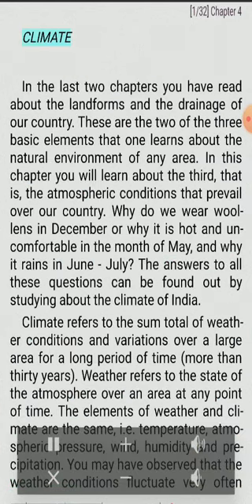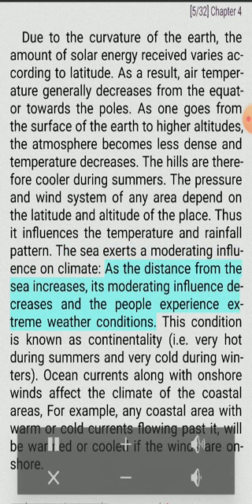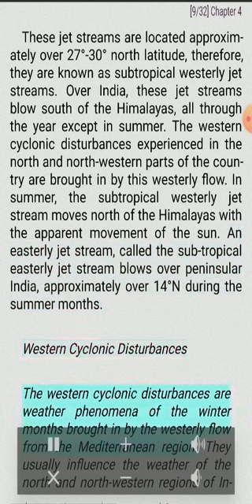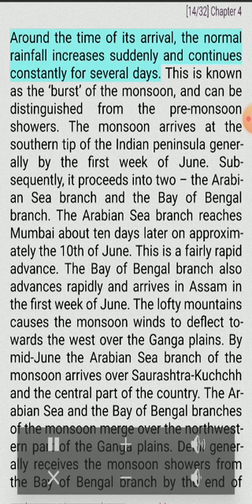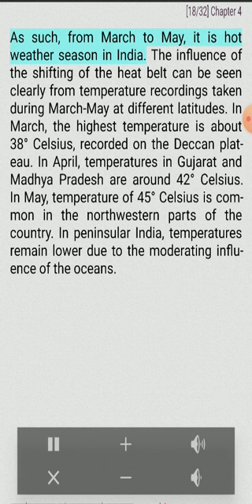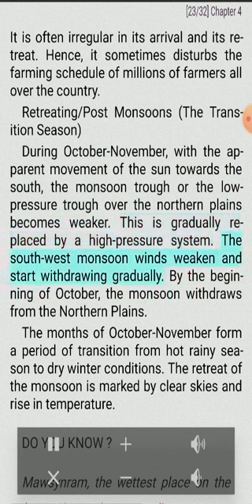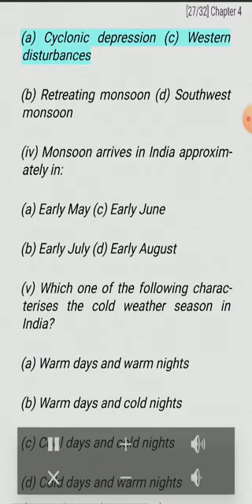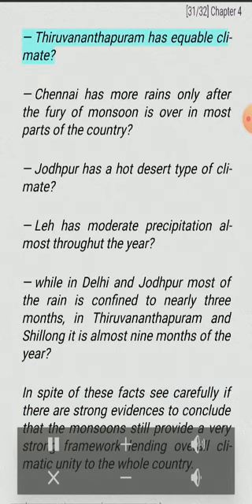Chapter 4 Climate Class 9 Social Science NCERT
This is the audio book version of the ‘Contemporary India’ Class 9 NCERT book.